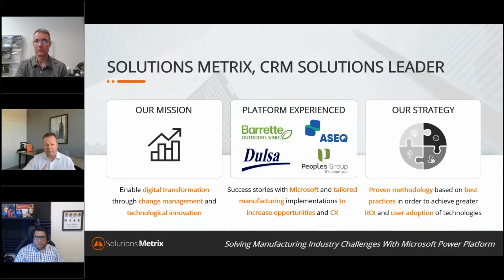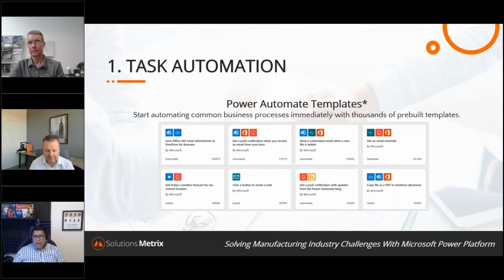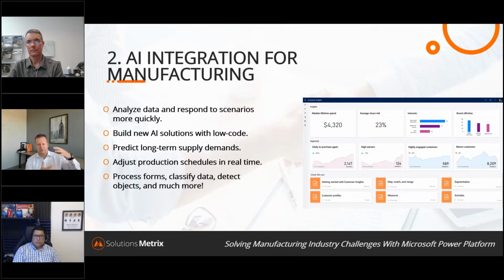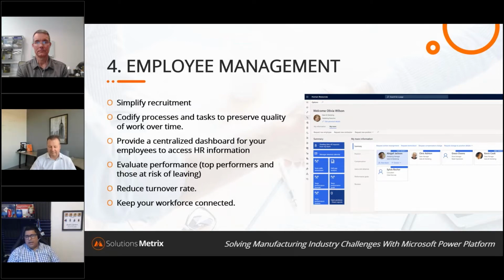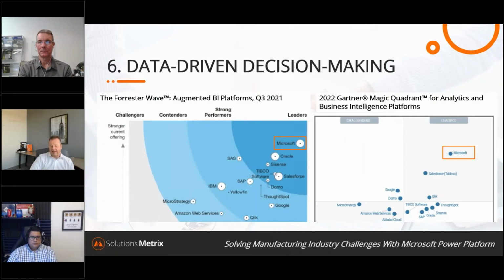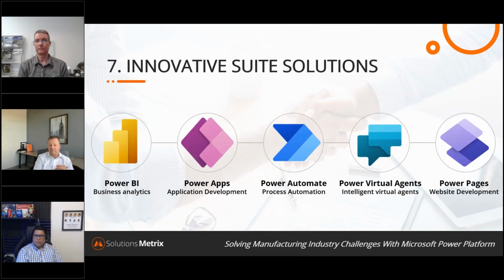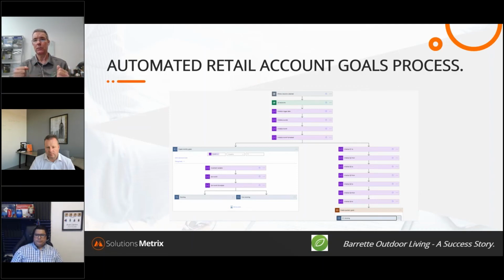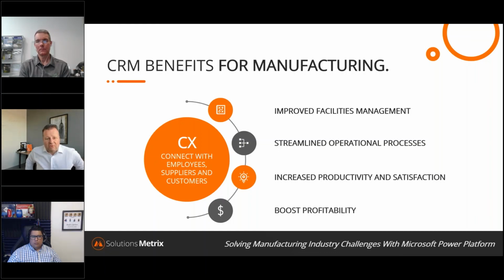7 Ways Microsoft Power Apps helps solve Manufacturing Industry Challenges - Solutions Metrix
This webinar was conducted by Sebastien Forget, Owner and President of Solutions Metrix, along with Scott Gamble (Director of Marketing and CRM Product Owner at Barrette Outdoor Living) and Sergio Macias (Microsoft Solutions Architect at Solutions Metrix).

Key topics that are covered in this educational webinar include:

- Practical applications of Artificial Intelligence in manufacturing industry.
- Optimization of production lines.
- How manufacturers can leverage the Power Platform App.
- Maximizing automation of the manufacturing process.
- Efficient customer journey tracking.
- Automation and Optimization of HR processes.